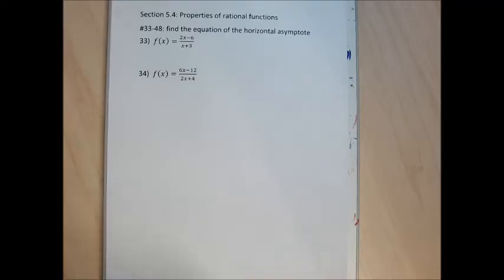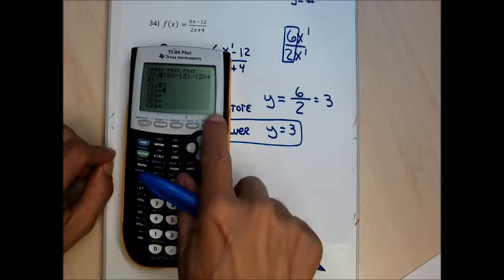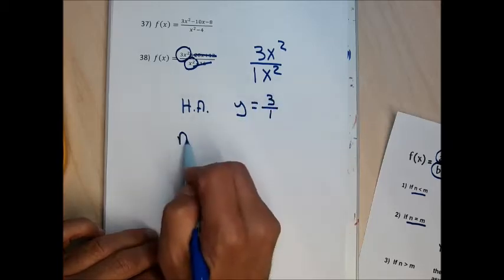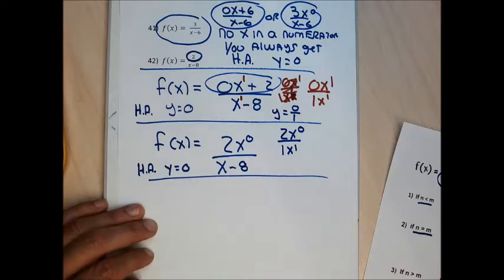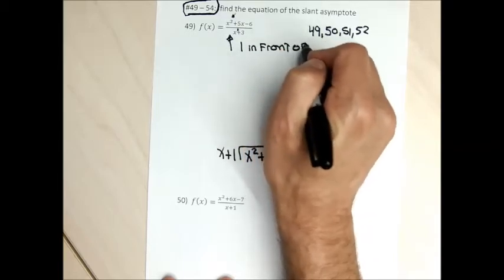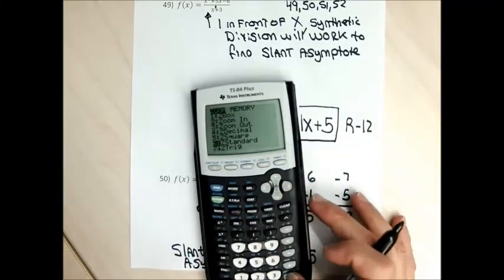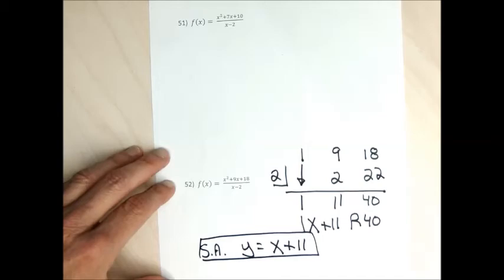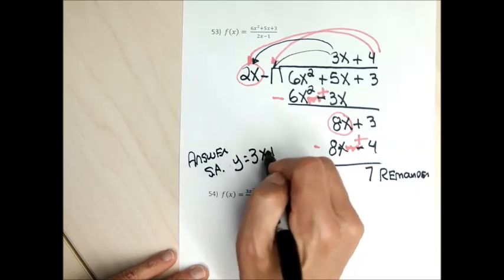section 5 4 part 2 of 2